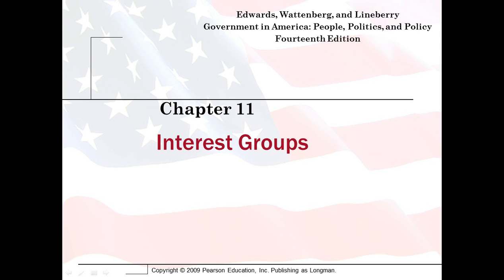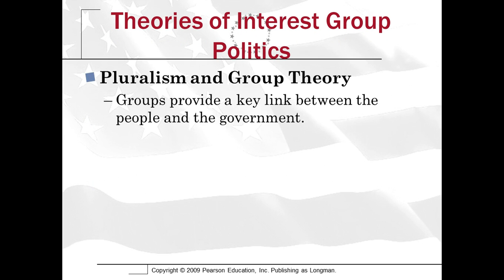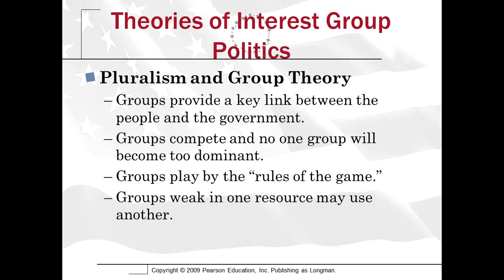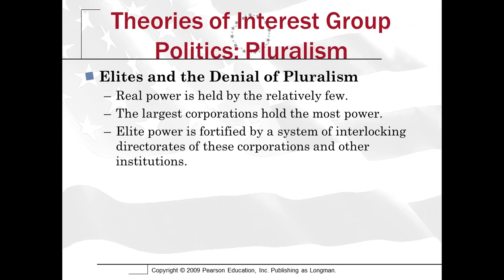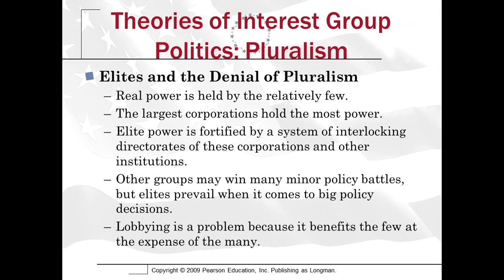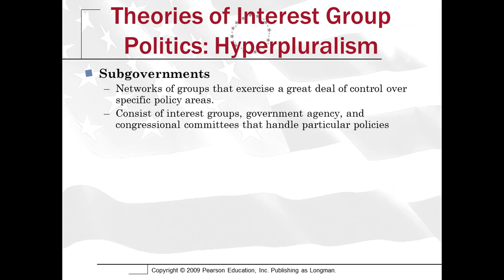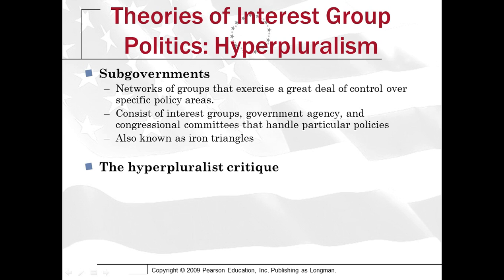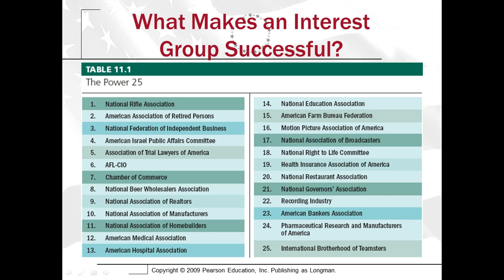11 1 Theories of Interest Groups